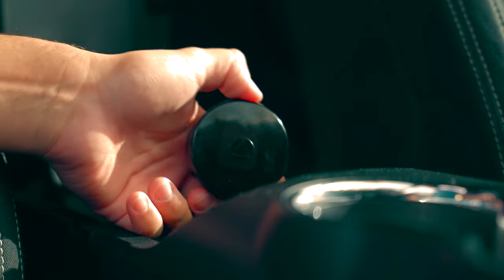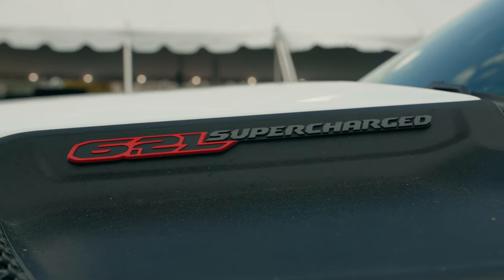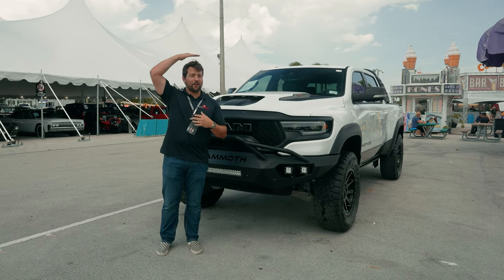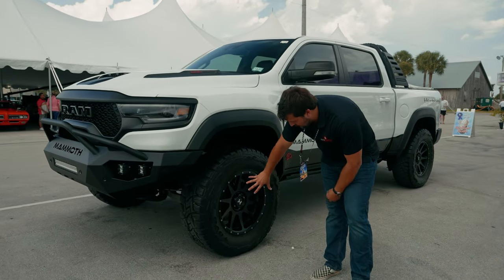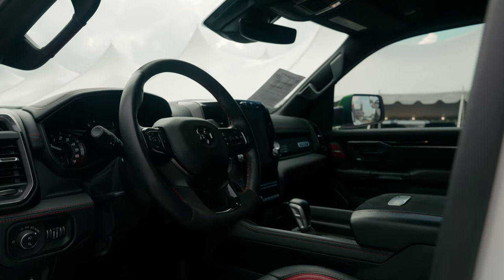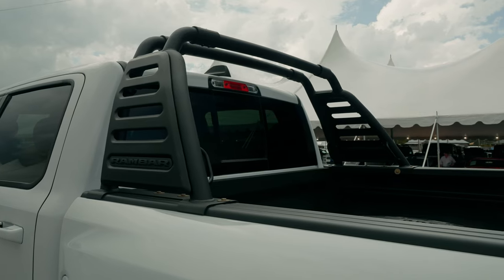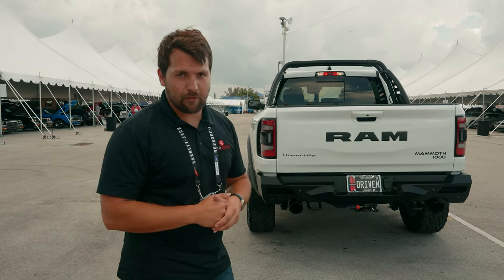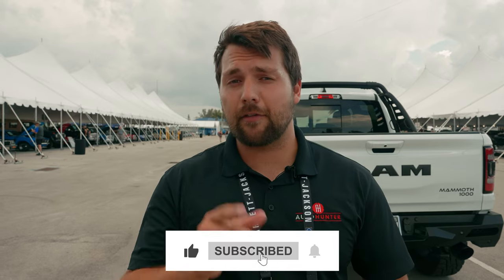1000hp Hennessey Mammoth 1000 Ram TRX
Today's feature on ClassicCars TV is a 2021 Hennessey Mammoth 1000. Based on the Ram 1500 TRX, the Mammoth 1000 features an upgraded 6.2-liter V8 with a 2.65-liter supercharger to produce enough power to make a Hellcat blush: 1,012 horsepower and 969 lb-ft of torque. The performance upgrades allow a 0-60 sprint in 3.2 seconds and ¼-mile ETs of 11.4 seconds. Production was limited to 200 trucks, all with serial-numbered plaque and — get this — warranty. This particular Hennessey Mammoth 1000 sold for $143,000 at the 2023 Barrett-Jackson Palm Beach Auction.